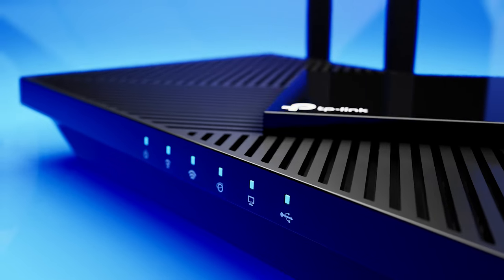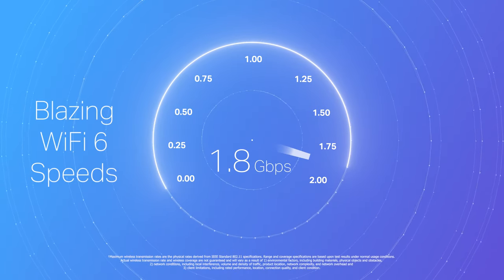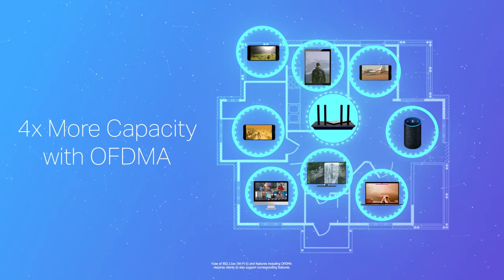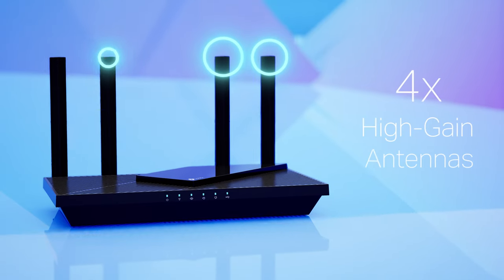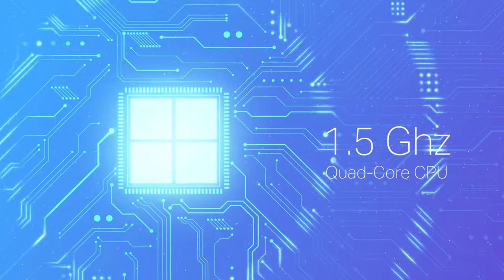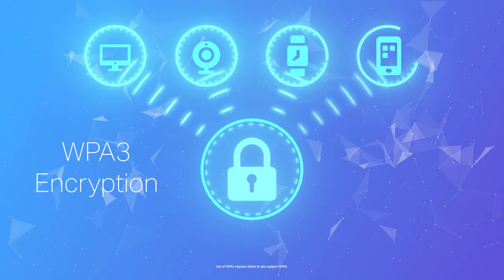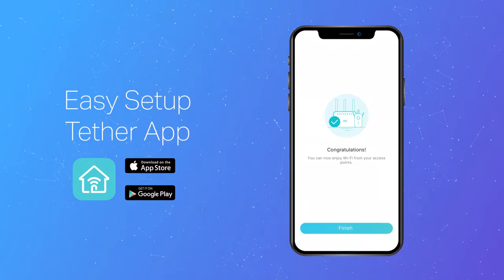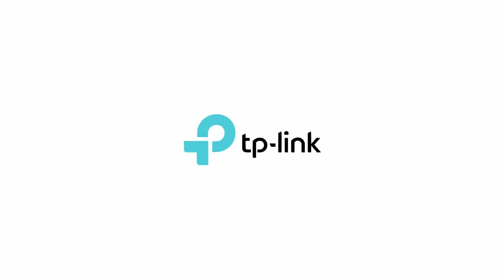Archer AX1800, WiFi 6 Router Overview | TP-Link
Learn more about the Archer AX1800 Dual-Band WiFi 6 Router, AX21

Upgrade your WiFi experience with blazing-fast speeds, greater capacity, and a level of network performance, unlike previous WiFi standards. Archer AX1800 router offer 4x more capacity for more connected devices while maintaining top dual-band speeds without slowing down. Four high-gain antennas with beamforming offers a more extensive network coverage for all types of homes. The powerful 1.5 GHz quad-core CPU provides a smoother and truly immersive 4K streaming experience, while the 5 Gigabit ports let you create fast, reliable wired connections for even the most demanding households.

Key Features:
→ Dual-band WiFi 6 for Faster Streaming: Experience blazing-fast speeds up to 1.8 Gbps perfect for 4K HDR streaming, online gaming, high-speed downloads, video calls, and more.
→ Connect More Devices: Communicate data to multiple devices simultaneously across 6 streams without slowing down using revolutionary OFDMA and MU-MIMO.
→ Boosted Wireless Coverage: Experience broader coverage with 4 high-gain antennas equipped with beamforming technology to focus more reliable WiFi signals toward your devices.
→ Wired Connectivity: Create stable high-performance wired network connections using the Gigabit WAN/LAN port, 4× Gigabit LAN ports and USB ports for media sharing.
→ Powerful Processing: Process more bandwidth-intensive activities on multiple devices effortlessly with a 1.5 GHz quad-core processor.